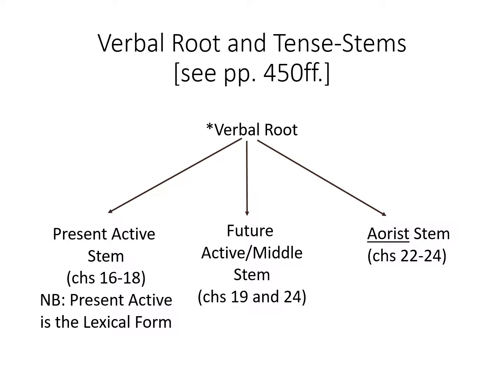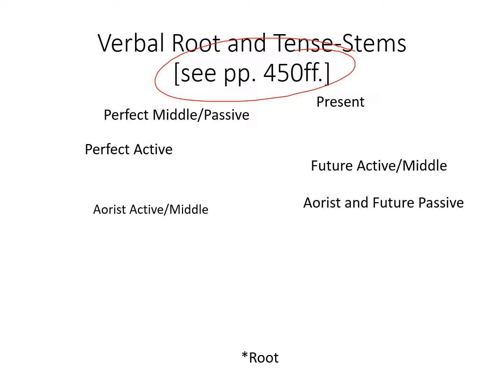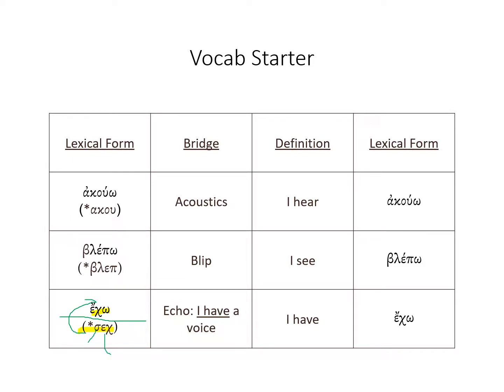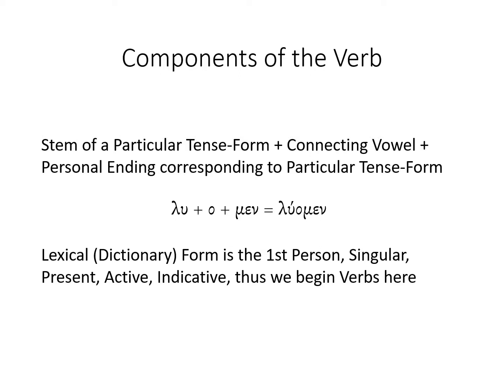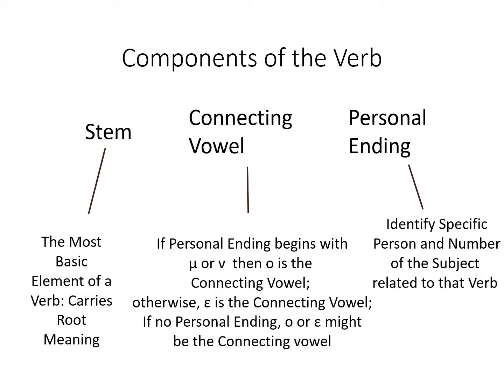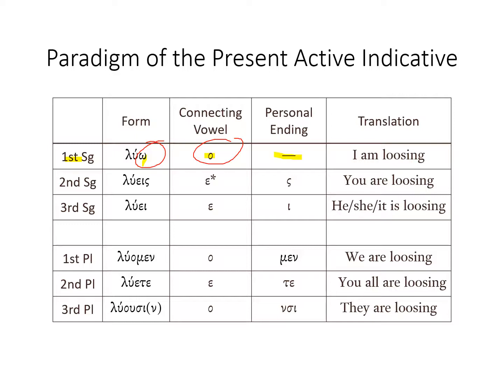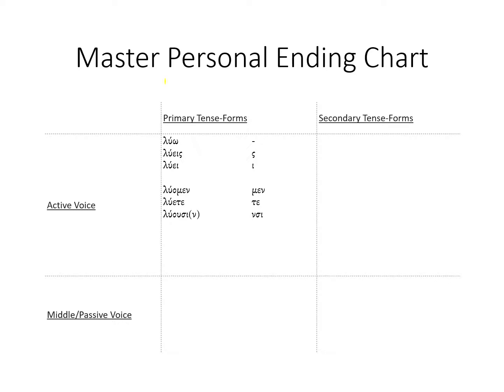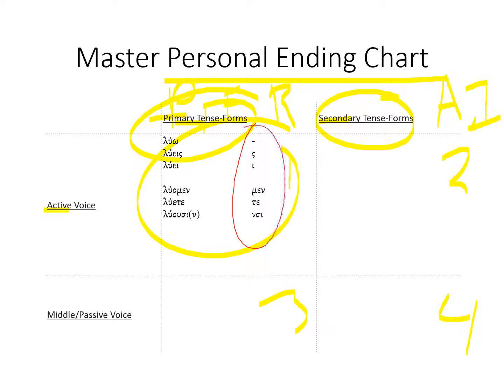Elementary Greek Intro to Verbs ch 16 Screencast Video